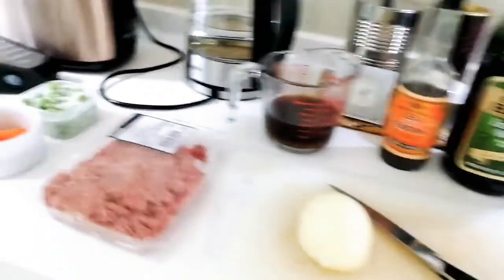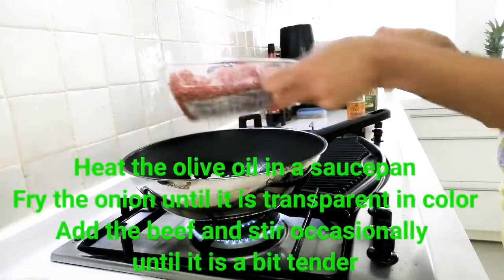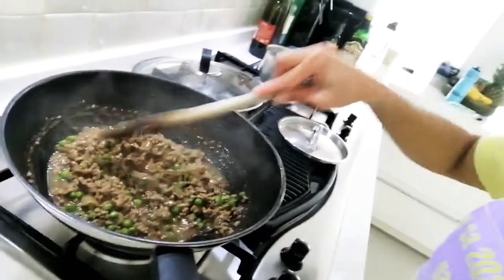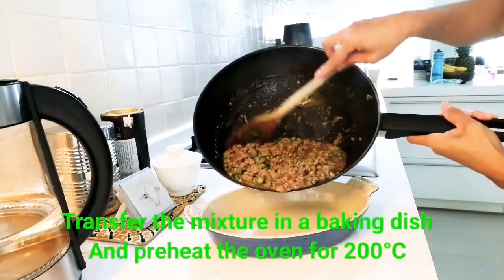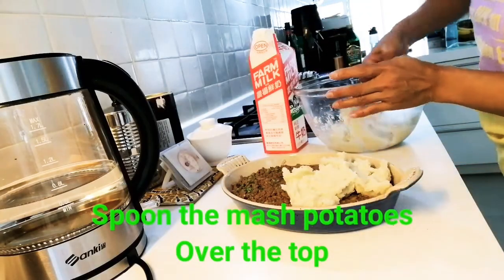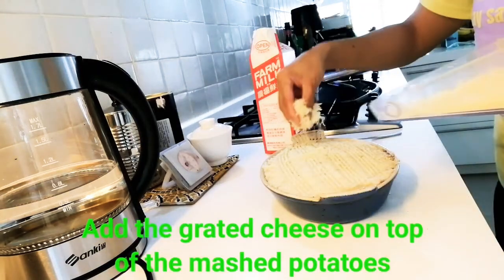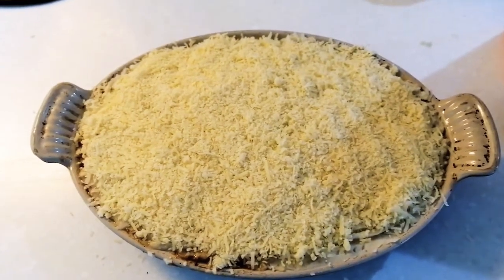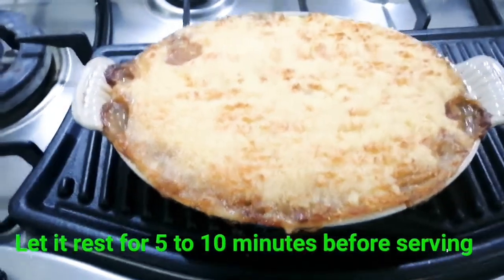Cottage Pie Recipe (Simple and Easy)